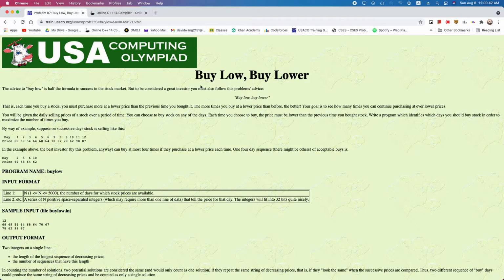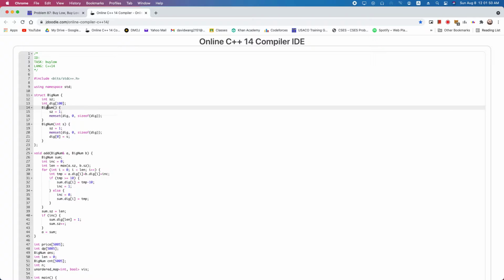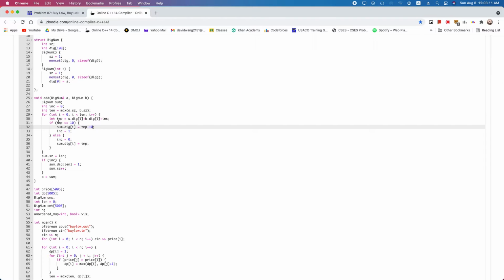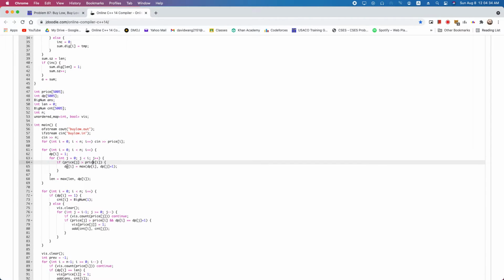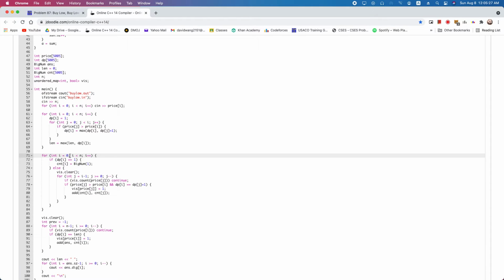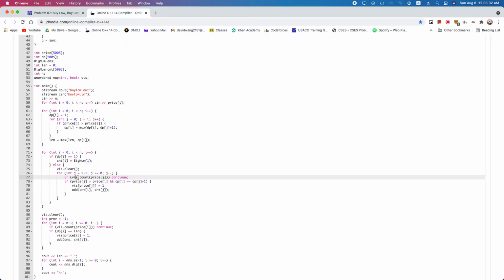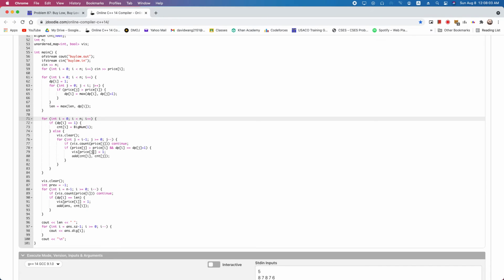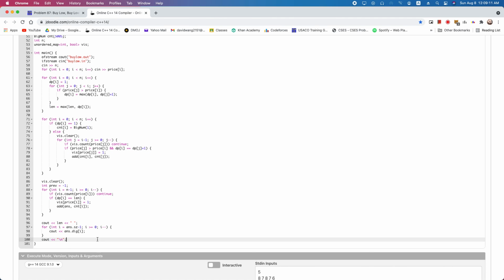USACO Training Buy Low, Buy Lower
I will be explaining how to solve USACO Training Site section 4.3 Buy Low, Buy Lower.